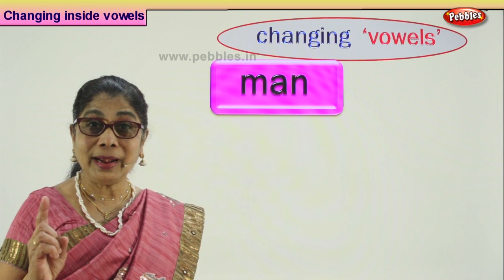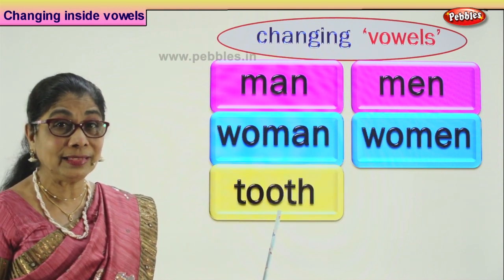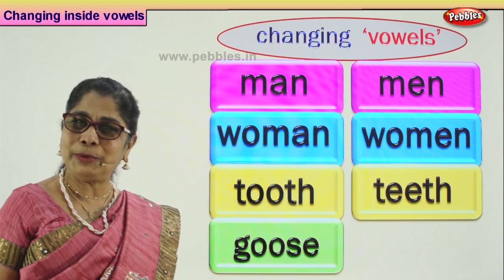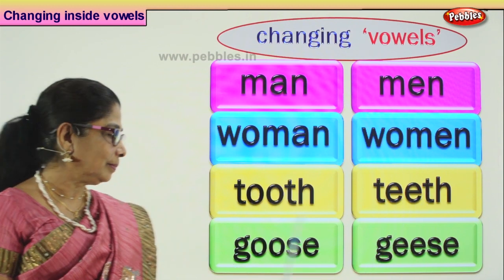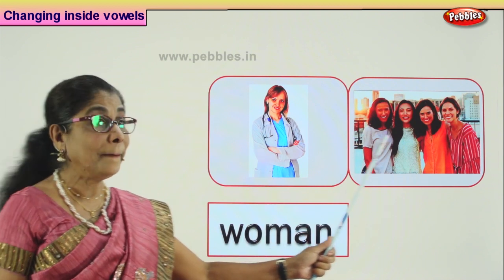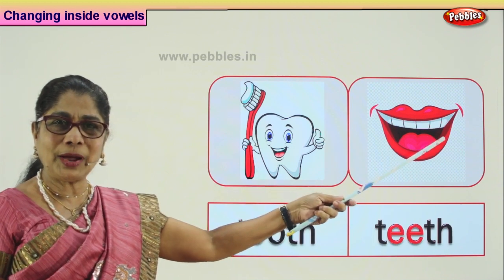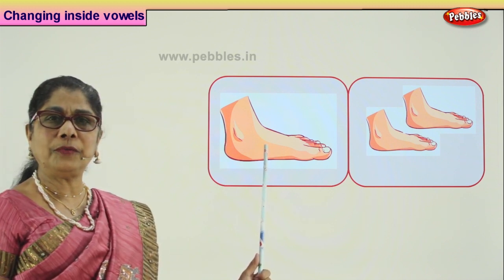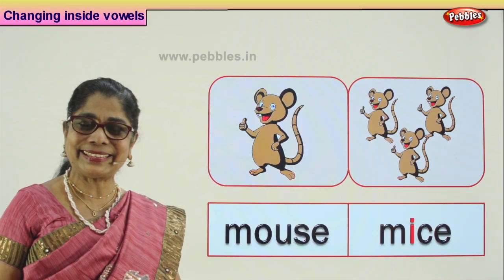singular to plural by changing 'inside vowels' | Easy Phonetics Video | Phonics Learning part-128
singular to plural by changing 'inside vowels' | Easy Phonetics Video | Phonics Learning Video part-128